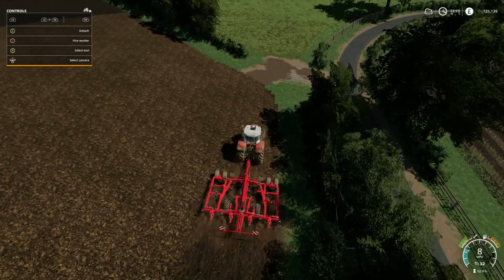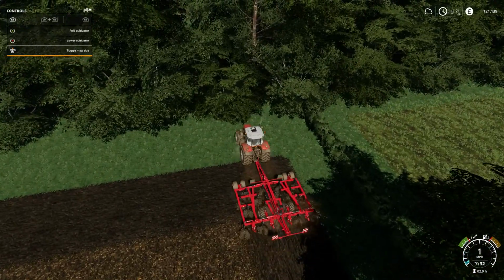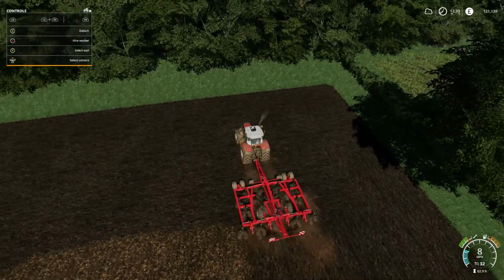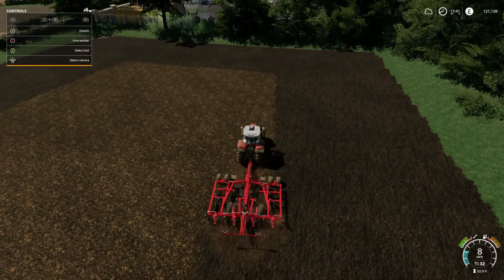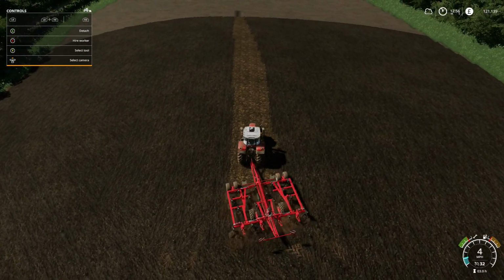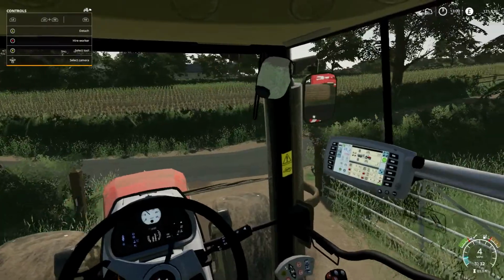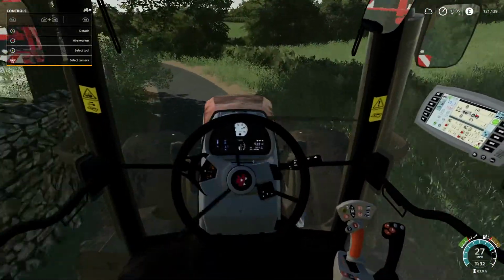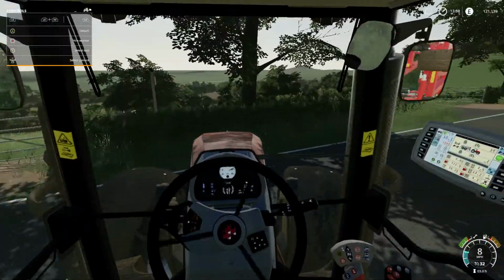Survival Role Play FS19 Episode 28 - Cultivating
This is a brand new mission based survival role play series where we are building a farm using missions, contracts and story based content. Various Mods will be used throughout this series and all can be found on the MODHUB on the main menu. This series will be broadcasted Saturday and Sunday afternoons, around 3pm UK time.
All story content is created solely by myself. This is NOT a mod and NOT part of the base game.